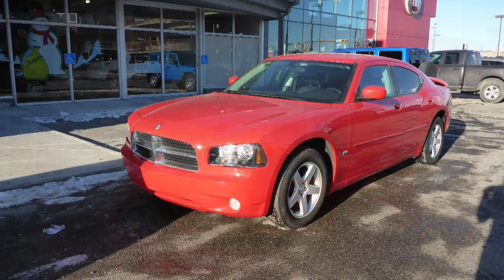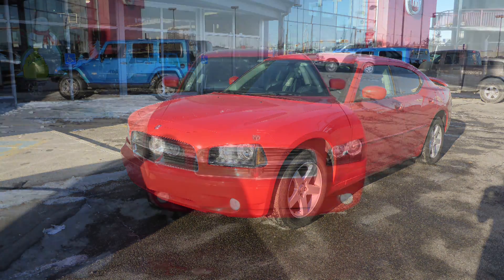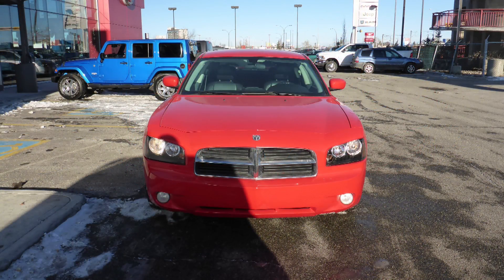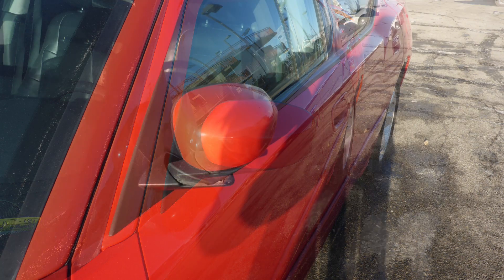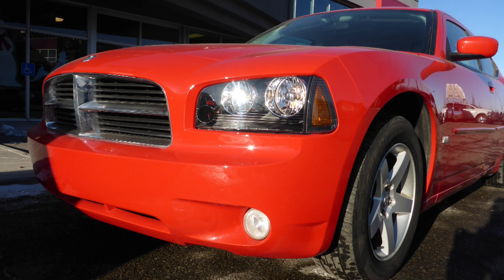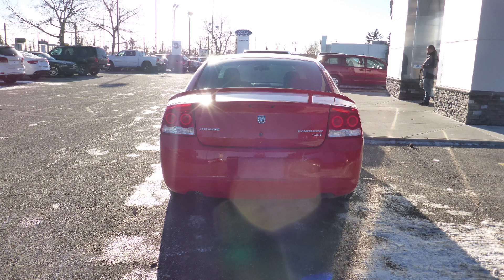2010 Dodge Charger SXT for Jesse - Eastside Dodge - Calgary Alberta